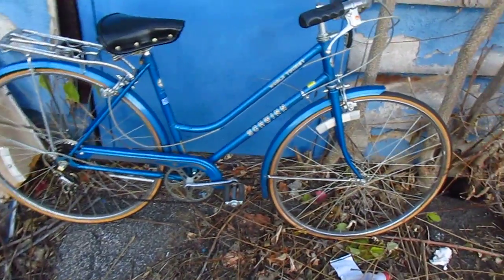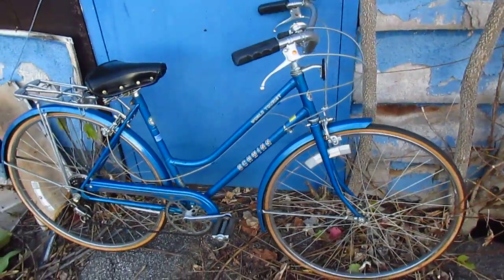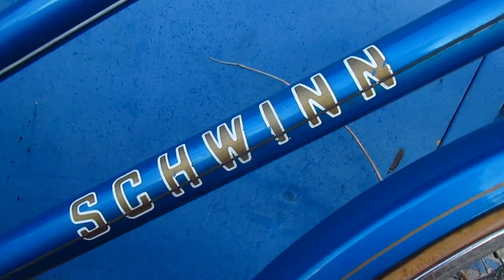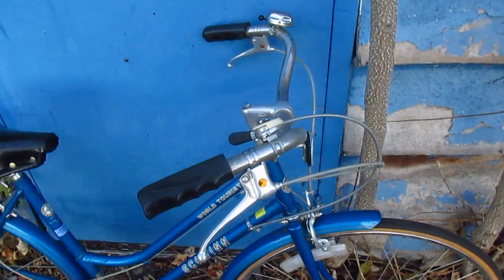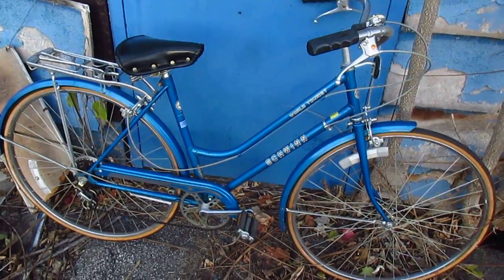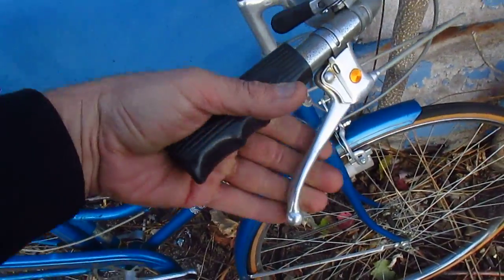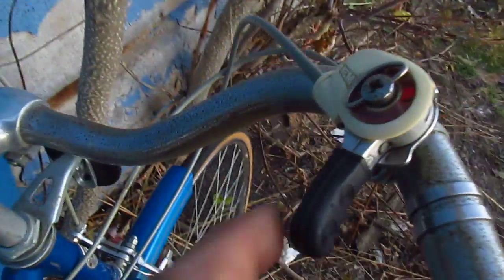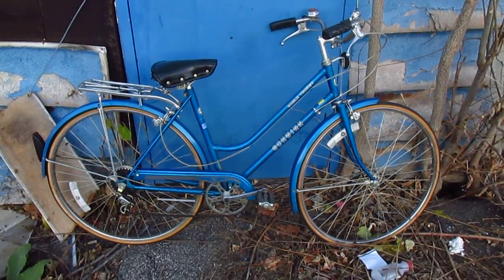HOW TO READ SCHWINN HEAD BADGE DATE CODES with a 1982 WORLD TOURIST 5-SPEED!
Or you can go to that old Angelfire website.  Just don't click on any of the pop-up ads.

Recorded on 11/17/2016 after the sun kinda went down, which is why the video quality is shit.  Oops.